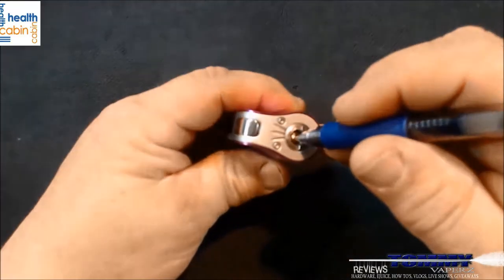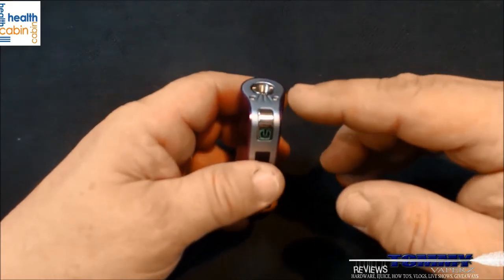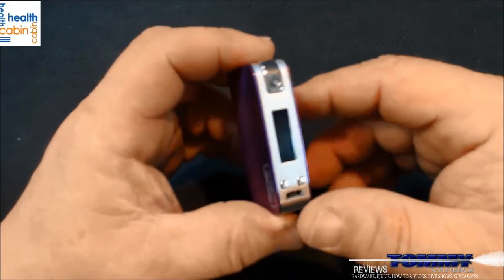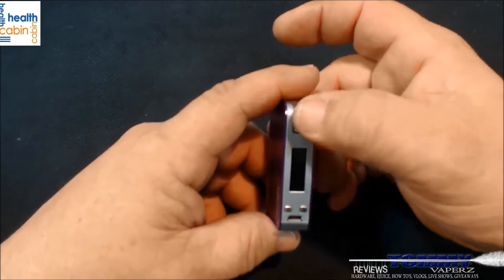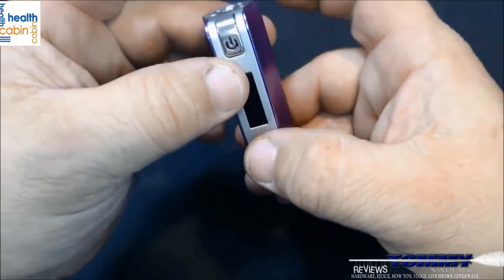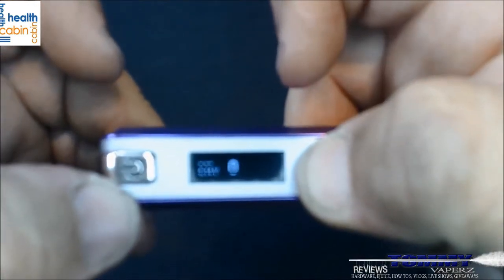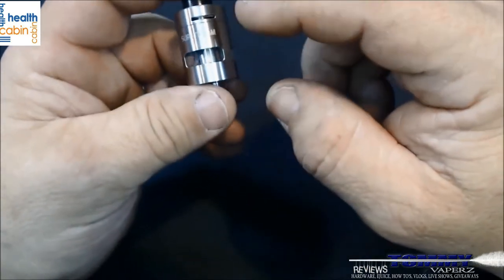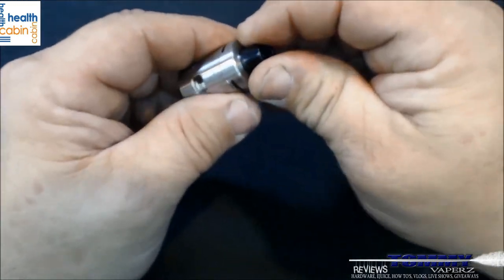Innokin Coolfire Ace W/Slipstream Tank